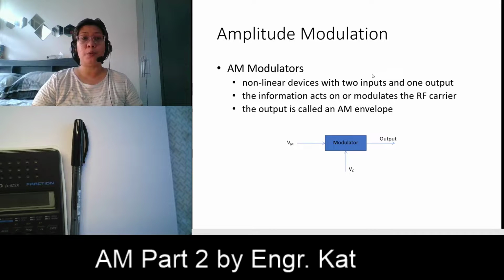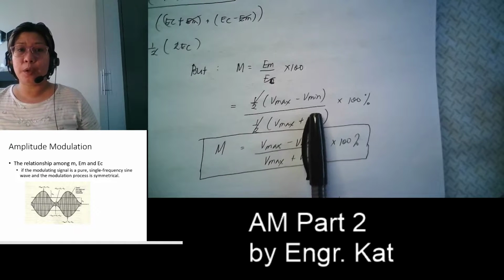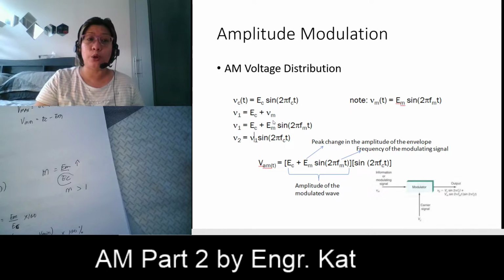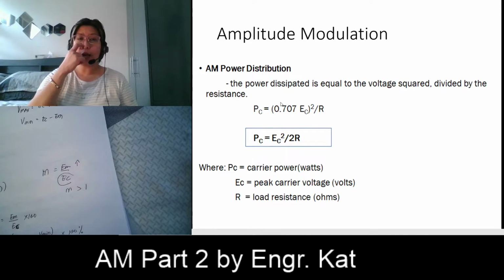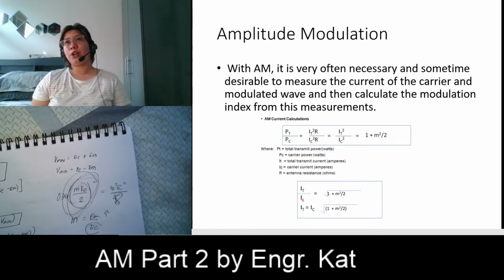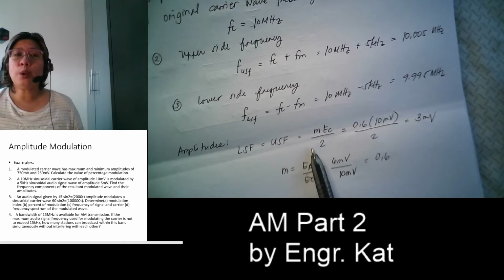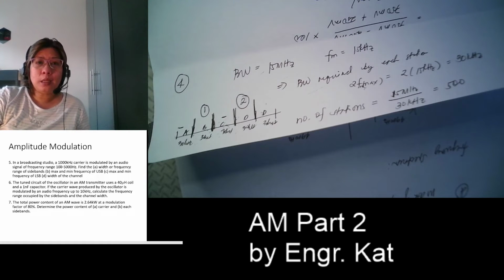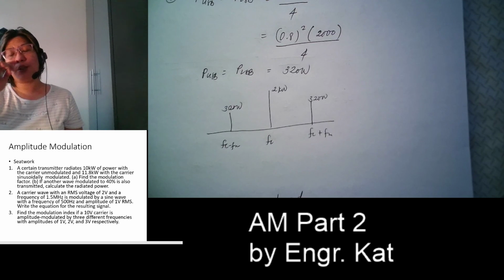Amplitude Modulation (AM) Part 2 (Communications)